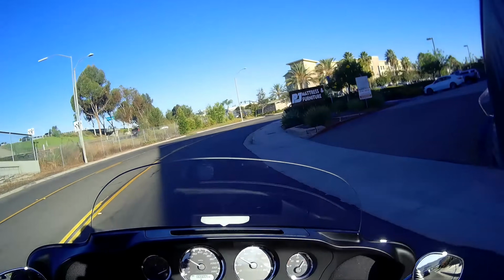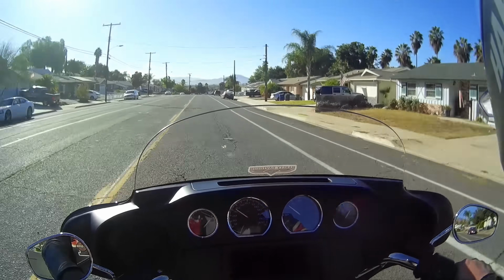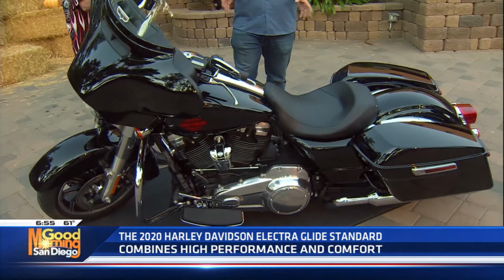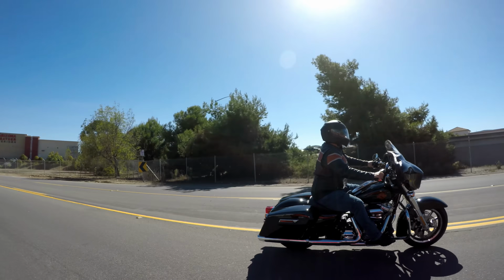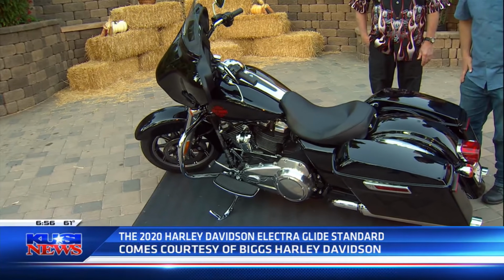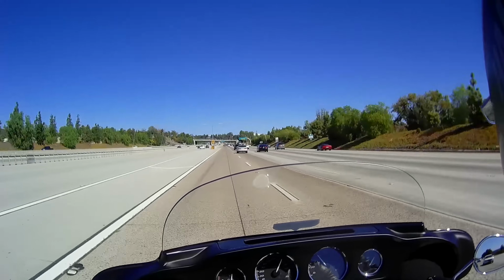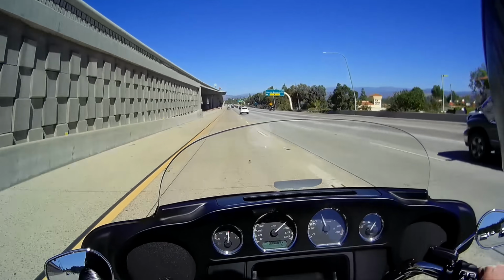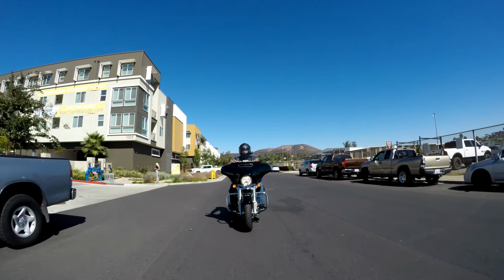2020 Electra Glide Standard. JUST GET ON AND RIDE!!!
The 2020 Electra Glide Standard has the 107 motor. 111 ft lbs of torque and is one of the smoothest, well balanced bikes I've ridden. It's perfect for someone who wants to ride some distance without the GTS Boombox and all of the navigation. You can add that later as you'll hear me say in this video but it's a few thousand dollars less if you want to get out the door and just hop on and ride. I took this a little over a hundred miles. The motor only had 4 miles on it so It's truly brand new and overall I really love this bike. It's low to the ground and for my inseam (29 inches), that's a big deal. It has a 6 speed transmission, 6.1 gallon gas tank, dual ABS breaks and so much more. I love that you can adjust the rear suspension with the dial and it's very easy to take off the saddle bags and customize how stiff or loose you want your ride to be. You can also check out motorcyclemonkey.com for events, apparel, coffee and more. Ride Safeley...